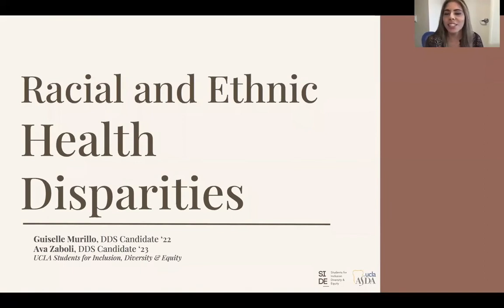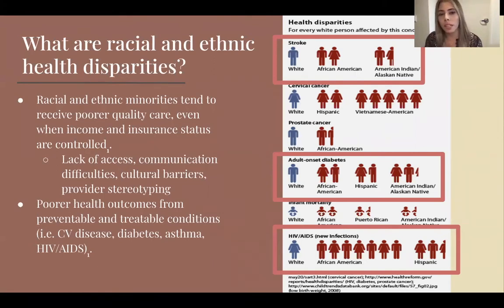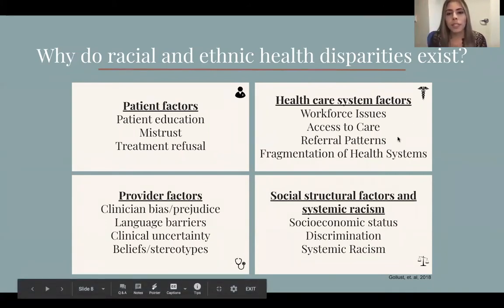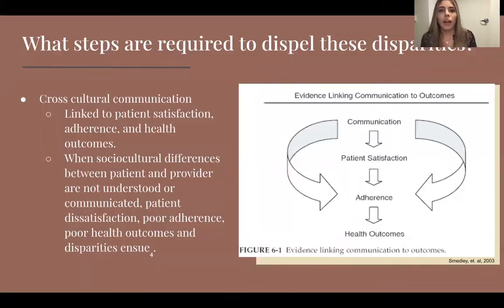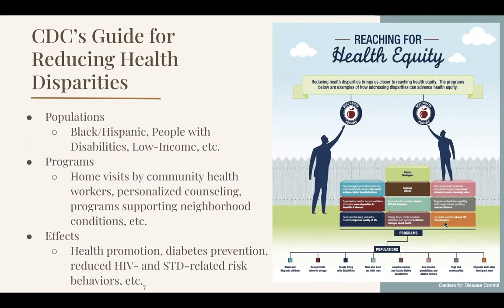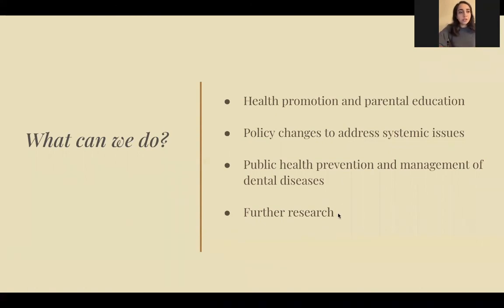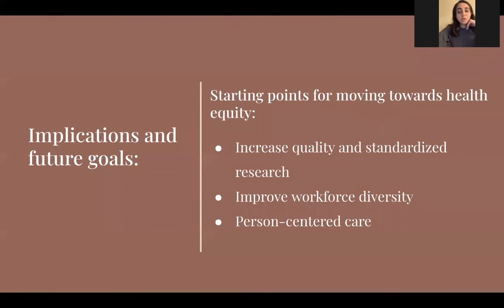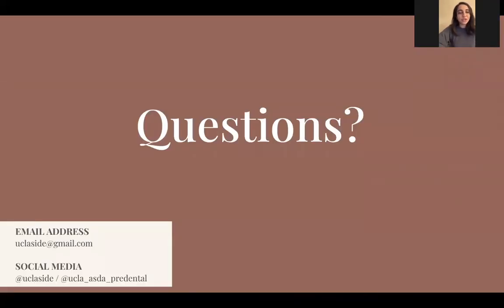UCLA SIDE + ASDA Presents Racial and Ethnic Health Disparities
This recording is the second lecture of the UCLA SIDE + ASDA Multicultural Awareness Sensitivity Series; Racial and Ethnic Health Disparities (7/29/2020). We want to recognize Guiselle Murillo (UCLA DDS Candidate '22) and Ava Zaboli (UCLA DDS Candidate '23) for their presentation on the issues of patient-doctor relationships as it relates to cross-cultural communication.

The purpose of this lecture series is to provide an educational opportunity for students, faculty, and dental professionals to enhance their communication with their fellow colleagues, students, and patients. We hope this serves as a means to prevent future cultural transgressions and create a more inclusive health professional world.